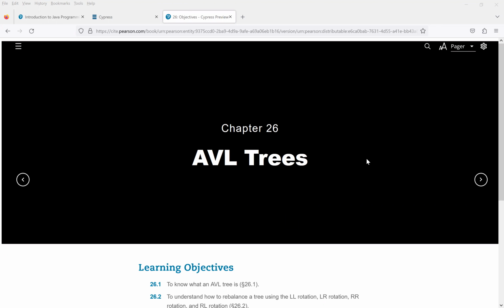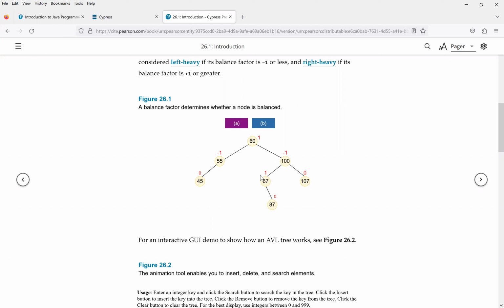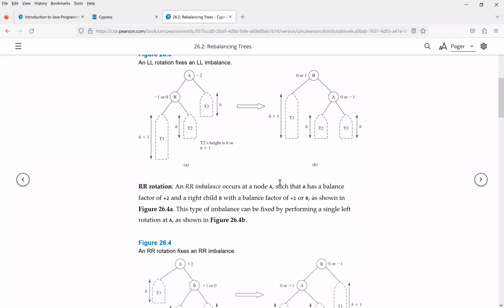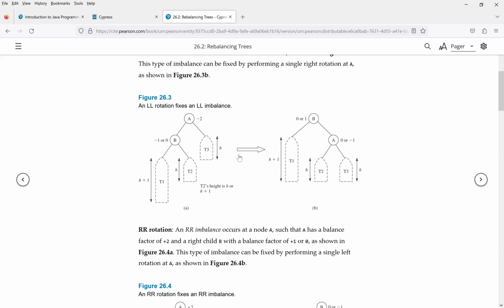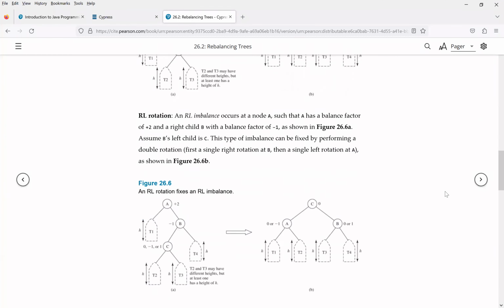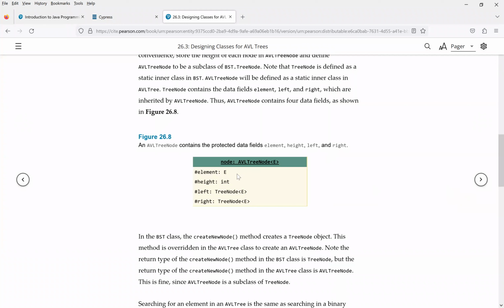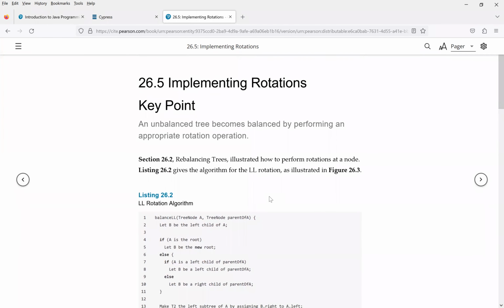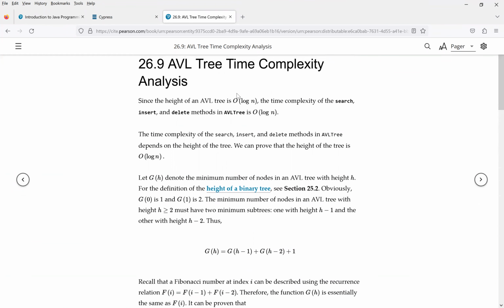Daniel Liang Guide and Tips for Java Chapter 26